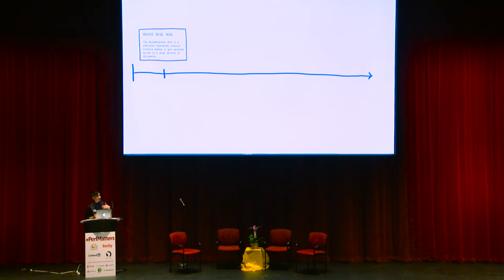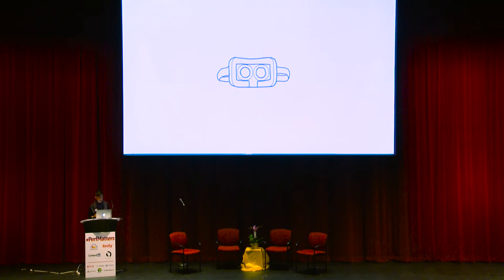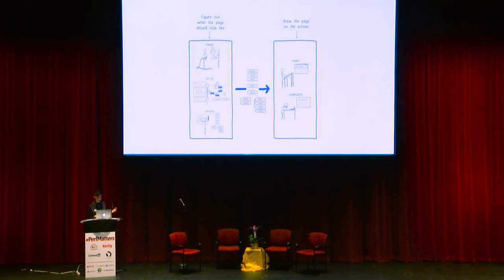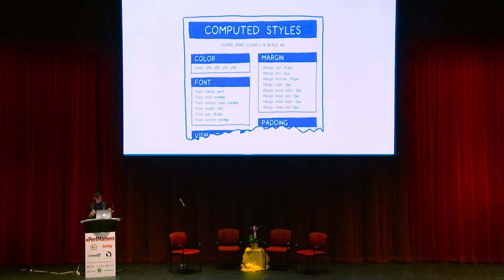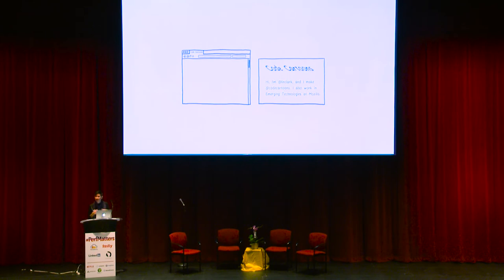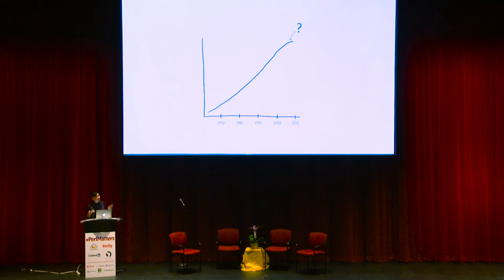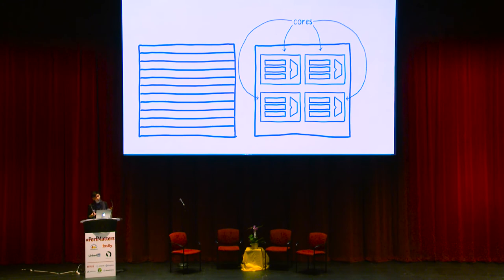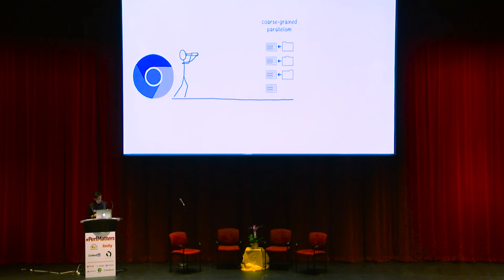PerfMatters :: Lin Clark :: Making the browser faster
There are lots of talks about how web developers can make their sites run faster. In this talk, let’s turn the tables and look at how browser developers can make their browsers faster.

We’ll see how a CSS engine can be modified to run up to 18x faster, and how you can get up to 400 frames per second by rendering like a 3D game engine. Then we’ll talk about other future directions to explore in speeding up the browser.